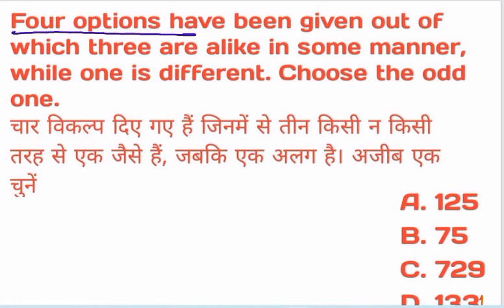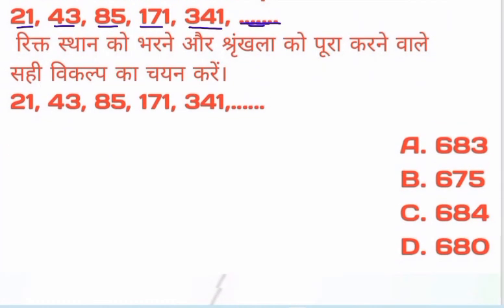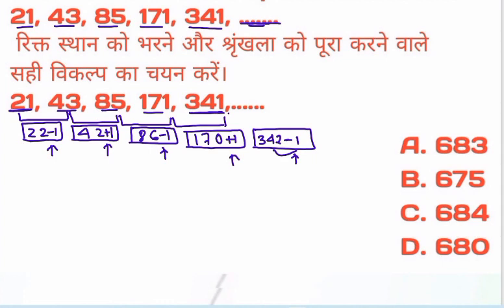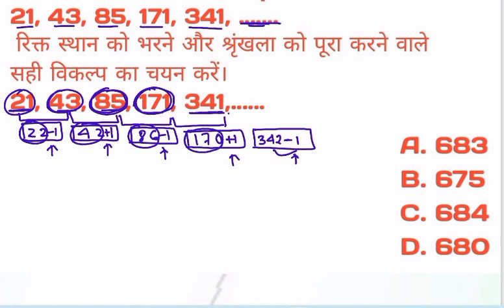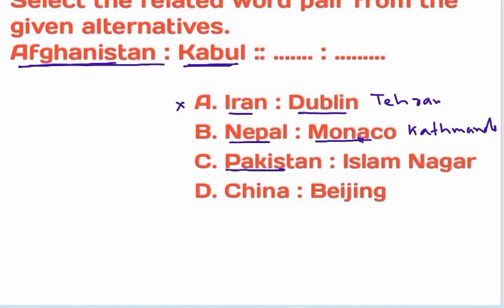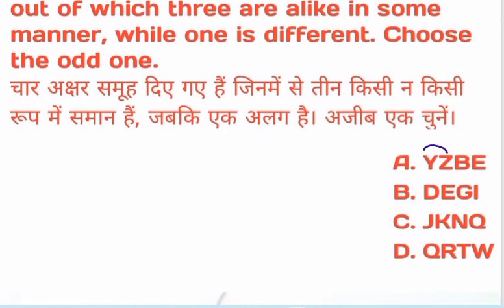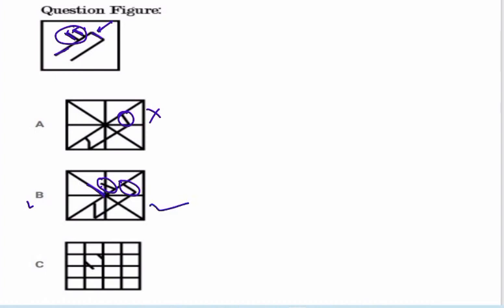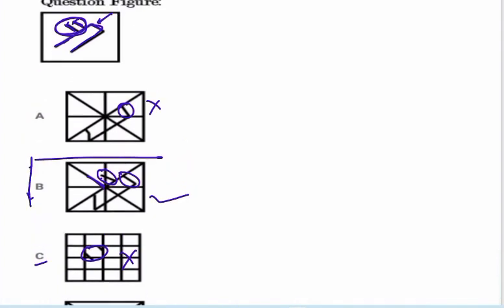Reasoning Part4// Reasoning Questions for ssc gd//ssc GD Previous Year Question Paper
reasoning part4
reasoning questions for ssc gd
ssc GD Previous Year Question Paper
maths by sanusir
sanusir new video